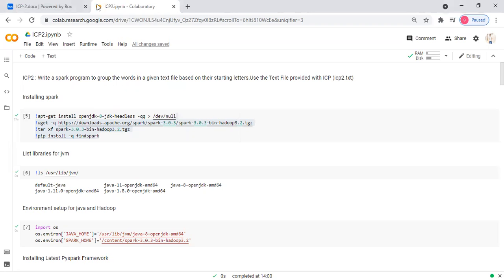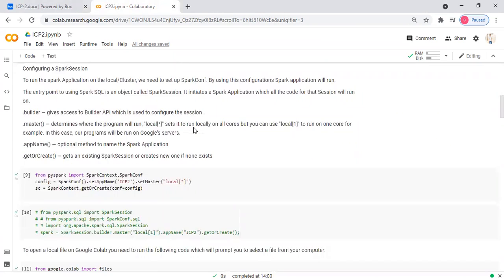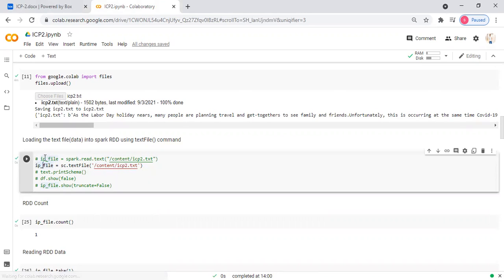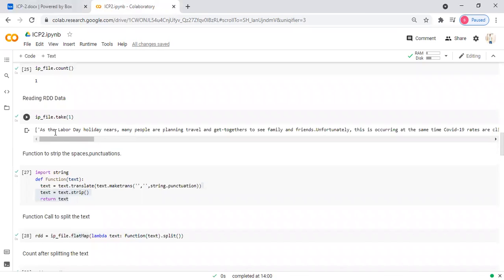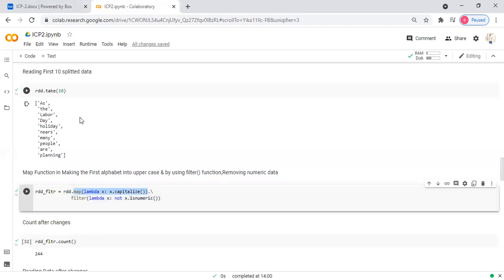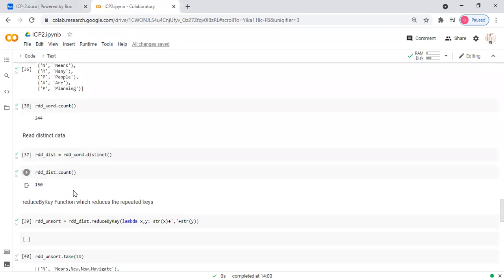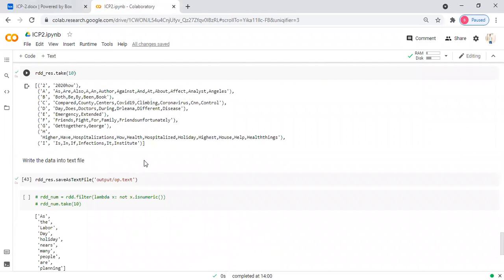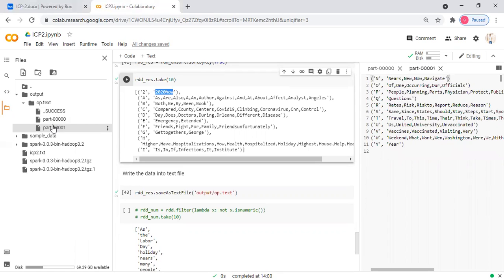Big Data Analytics & Applications ICP2